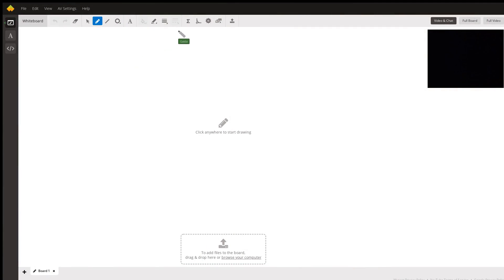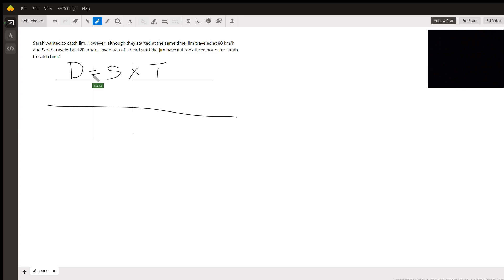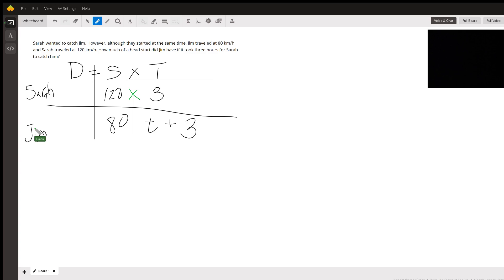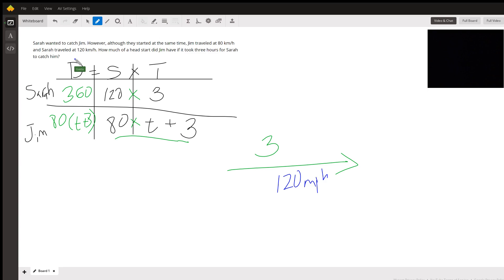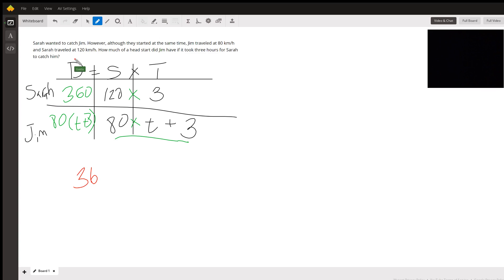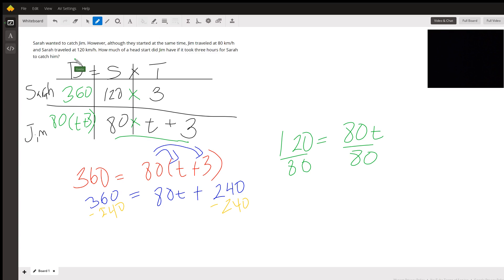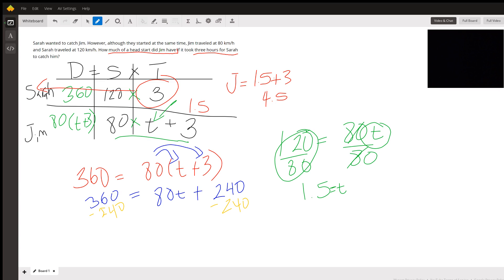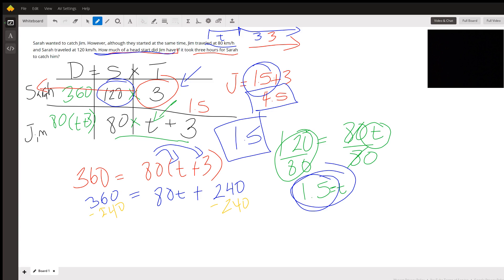Hi Caleb! Here is a video explanation for the question you posted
Question: Math plz help me and show how you got your answer
Sarah wanted to catch Jim. However, although they started at the same time, Jim traveled at 80 km/h and Sarah traveled at 120 km/h. How much of a head start did Jim have if it took three hours for Sarah to catch him?

Answered By:

Gaida M.

Written Explanation:

Hi Caleb! Since Sarah traveled 120km/h for 3 hours, using Distance = Speed X time we get that Distance =120*3, which is 360km. Sarah traveled 360km. Jim started earlier but we don't know by how much, that is what the question is asking. We know he went more than 3 hours because Sarah left after him and went 3 hours before she caught up to him. So Jim's time will be "t+3". Jim's speed was 80km/h. So Distance = Speed *Time gives us Distance =  80*(t+3). We know Sarah and Jim went the same distance. So we can set Jim's distance 80(t+3) equal to Sarah's distance of 360km. Now we have: 80(t+3) = 360Now we distribute the 80 to the t and the 3 and get: 80t + 240=360 Next, we subtract 120 from both sides: 80t = 120Finally, we divide both sides by 80 t=1.5We get t=1.5, so that means Jim had a head start of 1.5 hours. Jim's total time traveling was 1.5 + 3 which equals 4.5. But the question only asks for how much of head start Jim had, which is 1.5 hours. Hope this helps!80 =